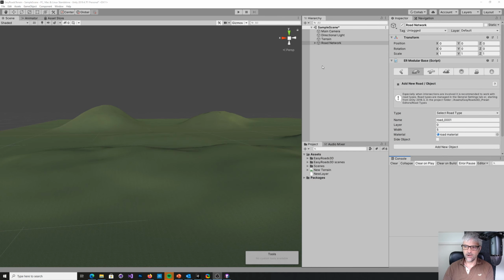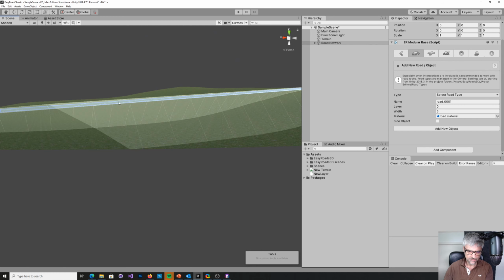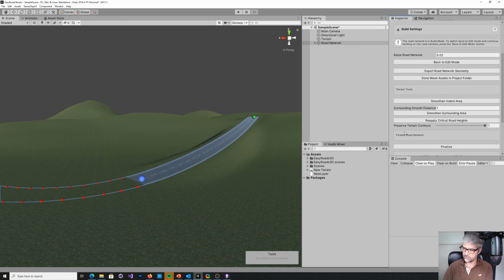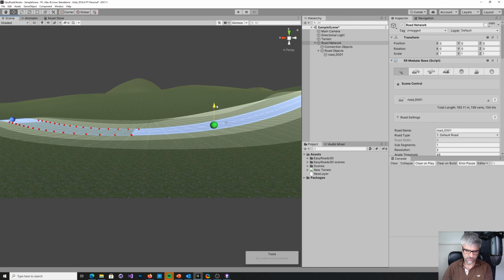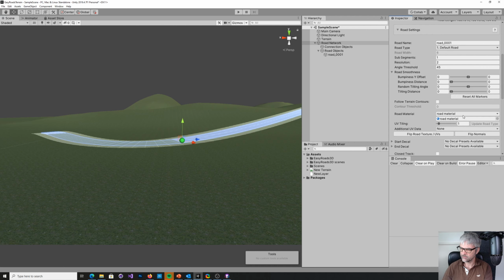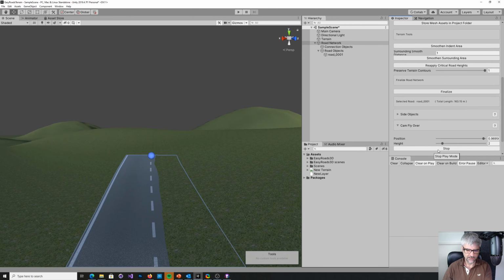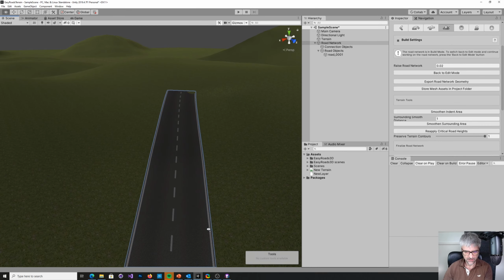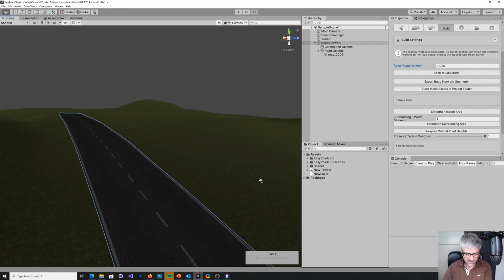EasyRoads3D - Intro to Terrains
A quick intro to dealing with Terrains in EasyRoad3D. Join me as I struggle to get the results I want :s Take 2: